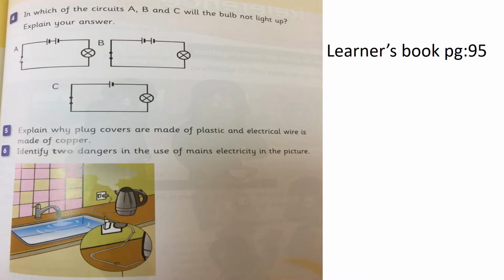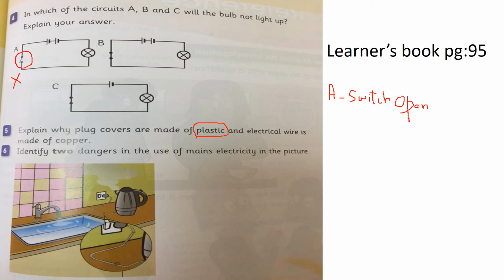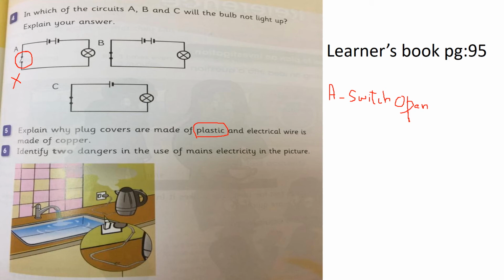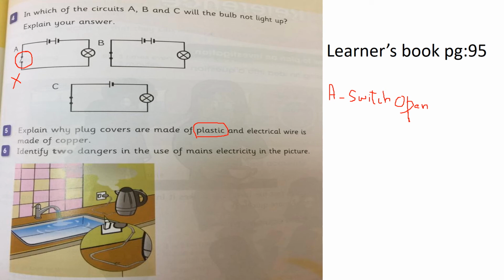Y6 W16 Science